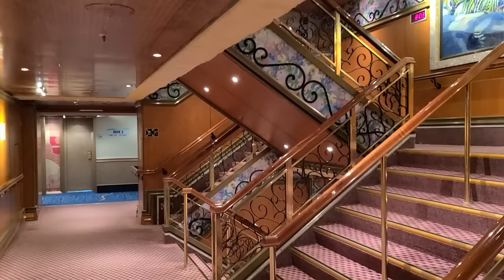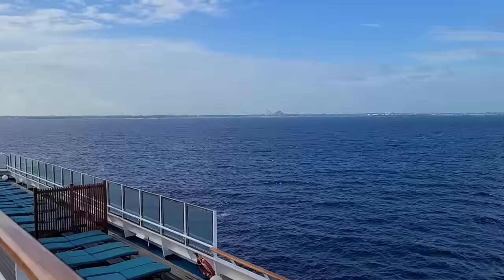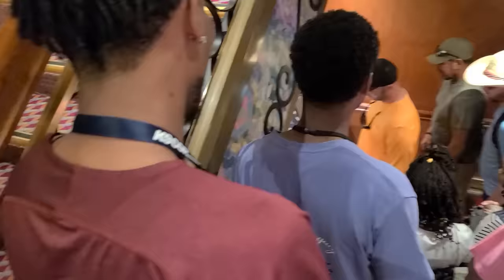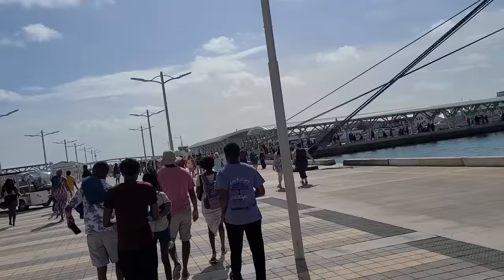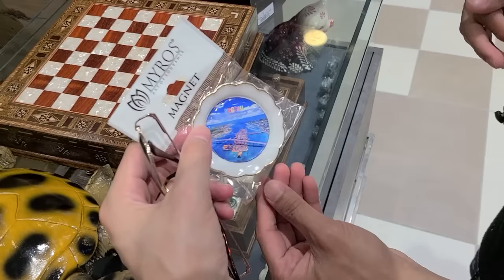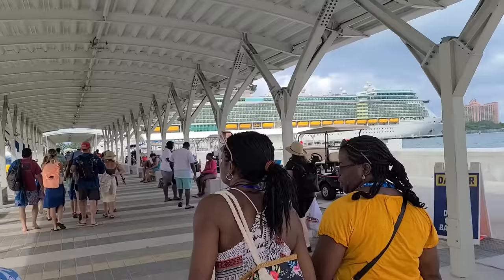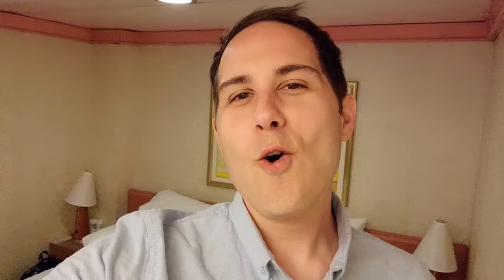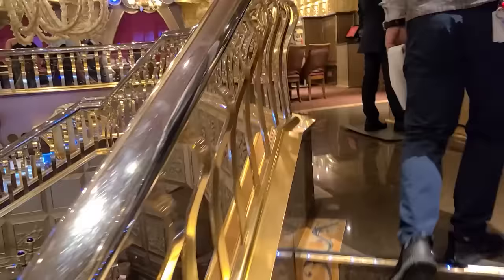10/11/23 Carnival Liberty SNORKLEING in Bahamas, Dinner, Shopping, on Board Show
On our second day of our 4-day cruise to the Bahamas, Mark and I went Snorkeling on Nassau! We also did some shopping while there before heading back to the ship. Back on the ship, we had a nice dinner, picked up Marks new watch and caught a show before bed!